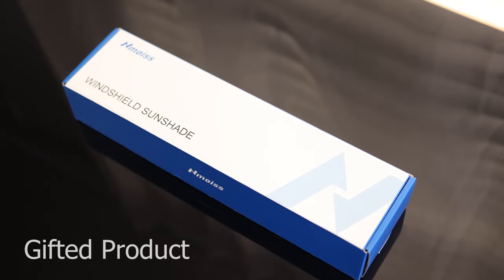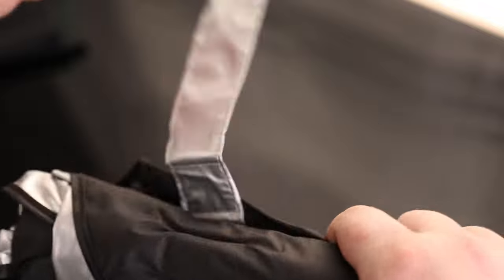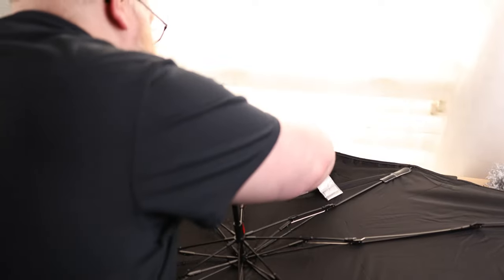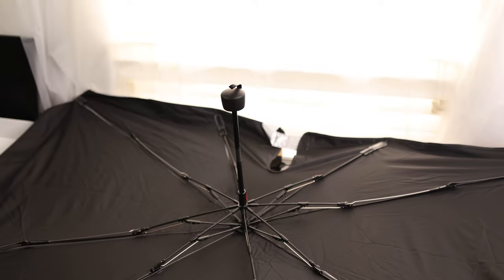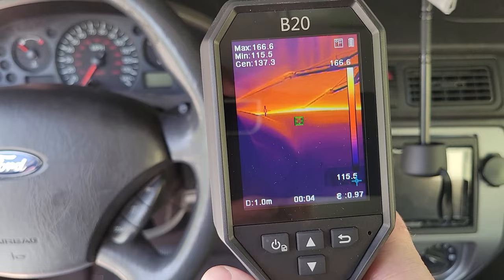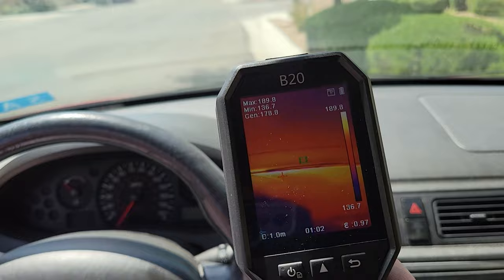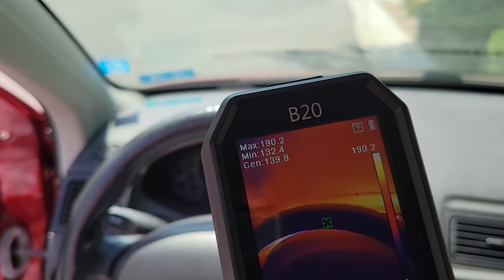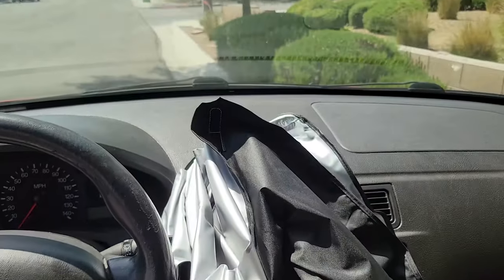Nmoiss Car Windshield Sun Shade Umbrella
Nmoiss Car Windshield Sun Shade Umbrella - [Newest Reflective Coating] Protect Car from Sun Rays & Heat Damage Keep Cool and Protect Interior, Leather Umbrella Edge Don't Hurt Car Interior